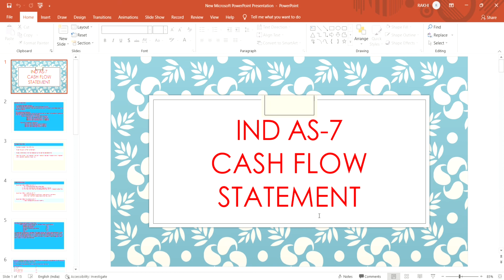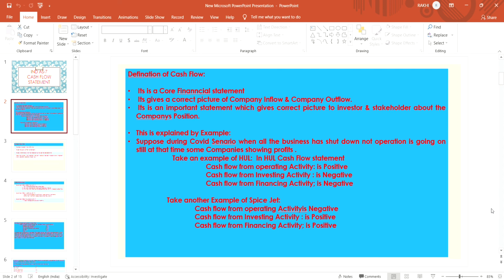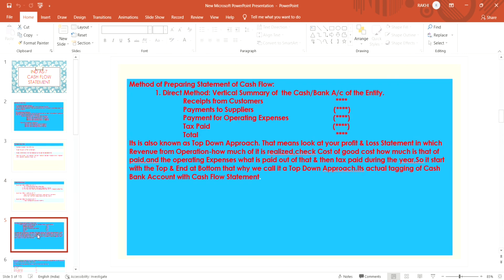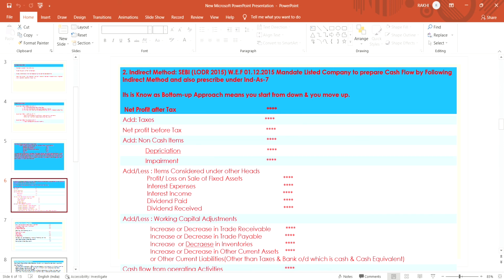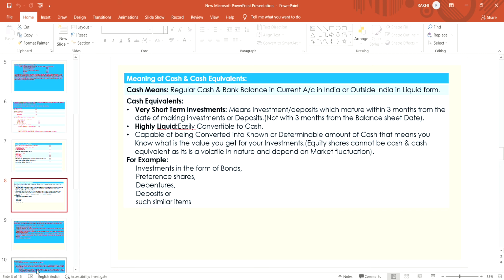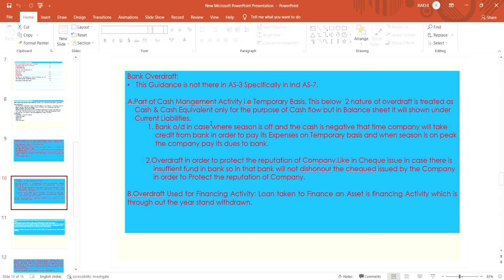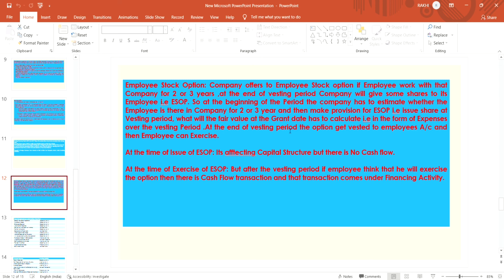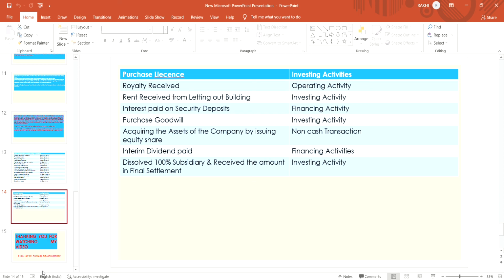IND AS 7 CASH FLOW STATEMENT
Ind AS 7 – Statement of Cash Flows | Cash Flow Statement Explained

Description

In this video, we explain Indian Accounting Standard (Ind AS) 7 – Statement of Cash Flows, which deals with the preparation and presentation of cash flow statements.

📘 Topics Covered:

Meaning and objective of Ind AS 7

Definition of cash and cash equivalents

Operating, investing, and financing activities

Direct and indirect methods of reporting cash flows

Classification of cash flow transactions

Importance of cash flow statements in financial reporting

This video is useful for CA students, commerce students, accounting professionals, and anyone interested in understanding Indian Accounting Standards.

This video is intended solely for educational and informational purposes. The content is based on an explanation of Ind AS 7 and should not be considered professional accounting, legal, or financial advice. Viewers are advised to refer to the applicable official standards, amendments, and regulatory guidance issued by the relevant authorities for accurate and up-to-date information.